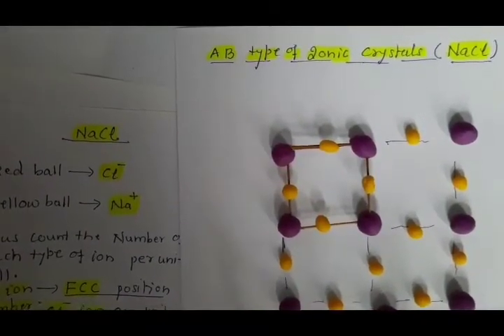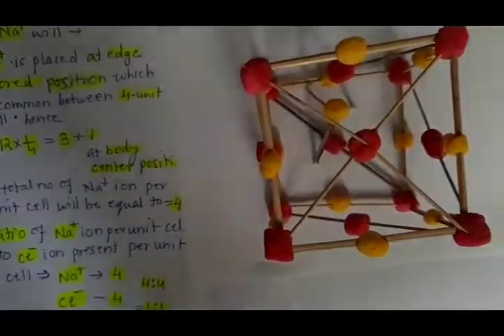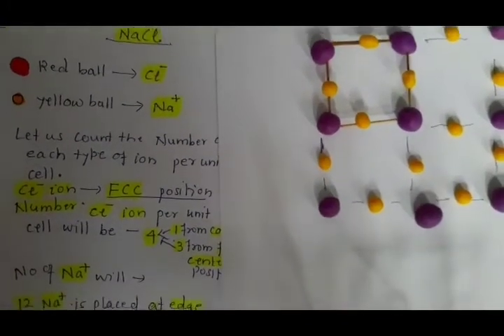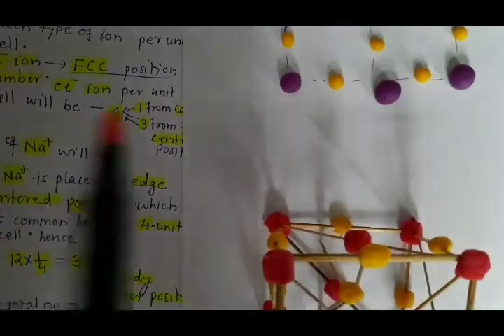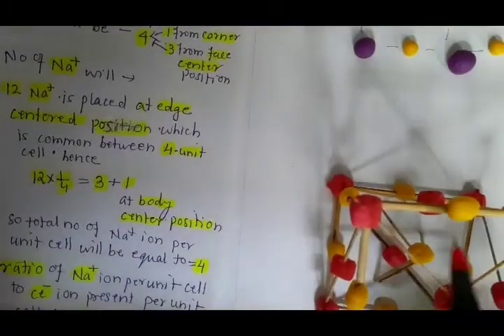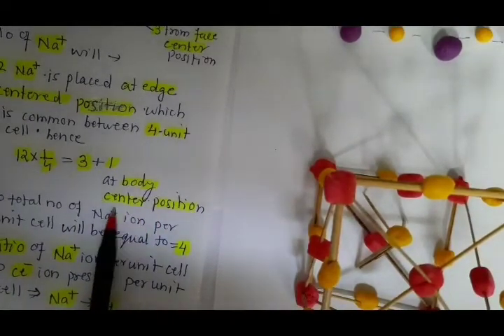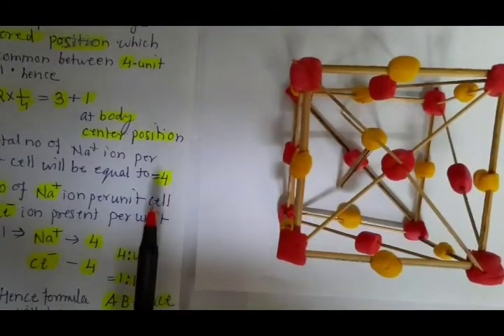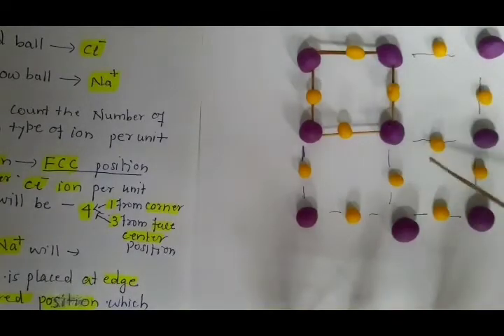Type of ionic crystal (AB) NaCl.